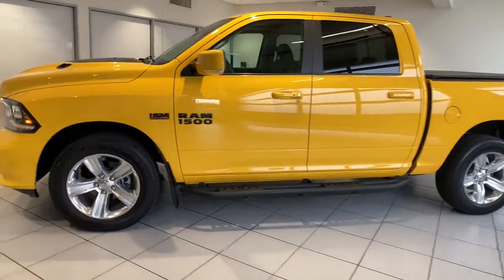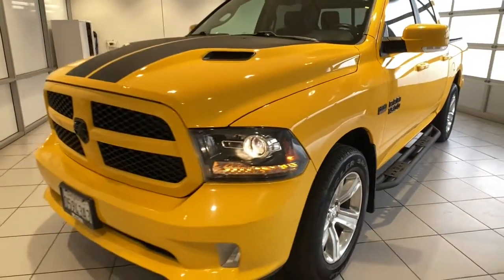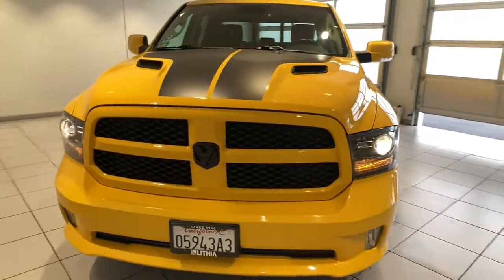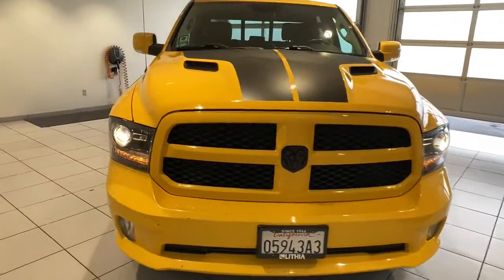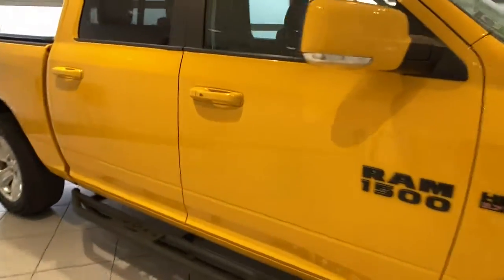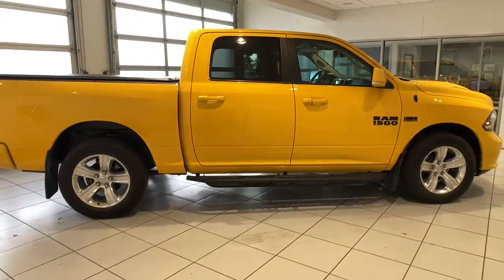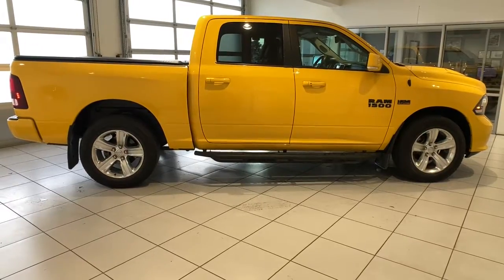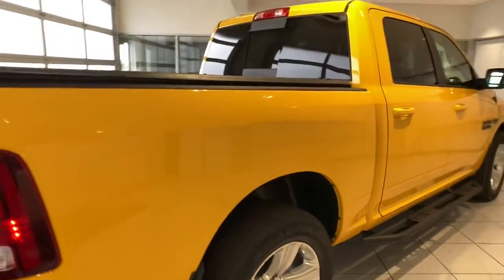2016 Ram 1500 Redding, Eureka, Red Bluff, Chico, Sacramento, CA GS300260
Stinger Yellow Clear Coat Used 2016 Ram 1500 available in Redding, California at Lithia Chevrolet Redding. Servicing the Eureka, Red Bluff, Chico, Sacramento, CA area.
2016 Ram 1500 4WD Crew Cab 140.5 Sport - Stock#: GS300260 - VIN#: 1C6RR7MT1GS300260

JUST REPRICED FROM $43950 $700 below Kelley Blue Book! EPA 21 MPG Hwy/15 MPG City! ONLY 33339 Miles! Sport trim. Nav System Heated Seats Moonroof Hitch 4x4 Bed Liner Back-Up Camera iPod/MP3 Input Aluminum Wheels. READ MORE! KEY FEATURES INCLUDE: 4x4 Heated Driver Seat Back-Up Camera iPod/MP3 Input Onboard Communications System Aluminum Wheels Dual Zone A/C WiFi Hotspot Smart Device Integration Heated Seats MP3 Player Privacy Glass Take your place behind the wheel of our 2010 Chevrolet Camaro 1LT Coupe in Stinger Yellow Clearcoat that is calling your name! Powered by a 3.6 Liter V6 generating 304hp while tethered to a 6 Speed Automatic transmission that only adds to the driving fun! Our Rear Wheel Drive Coupe earns near 28mpg on the open road and will turn heads with the iconic styling of our Camaro. 18-inch wheels a rear spoiler unique head/taillights dual exhaust and chiseled lines accent the exterior. Slide into the sporty cabin of this Camaro 1LT and you will be thrilled with all of the features inside. You will enjoy front sport seats power windows/locks a leather-wrapped steering wheel with mounted controls/paddle shifters and the premium AM/FM/CD sound system complete with auxiliary input and available satellite radio. Not only does this Chevrolet have good looks a sporty ride and plenty of power it has a reputation for reliability! Daytime running lights available OnStar four-wheel ABS electronic brakeforce distribution StabiliTrak tire pressure monitoring and plenty of airbags grant you peace of mind. Hurry in to own a piece of automotive history with this Camaro 1LT! Save this Page and Call for Availability. We Know You Will Enjoy Your Test Drive Towards Ownership! Gettin you to the good life Pricing analysis performed on 1/5/2022. Fuel economy calculations based on original manufacturer data for trim engine configuration. Please confirm the accuracy of the included equipment by calling us prior to purchase.